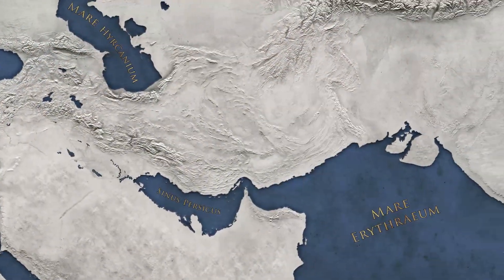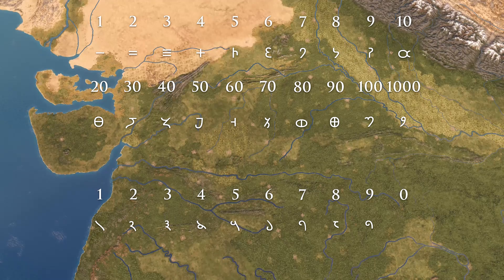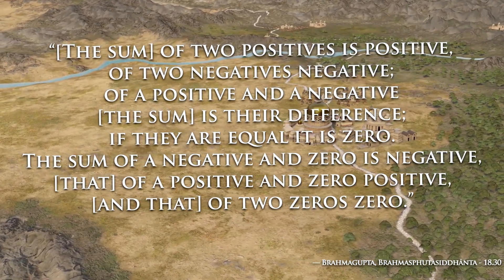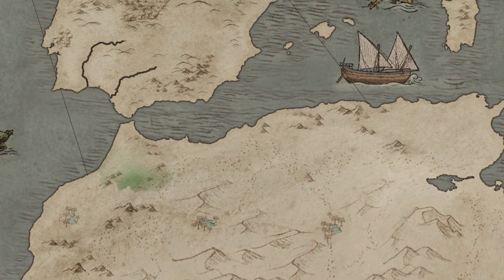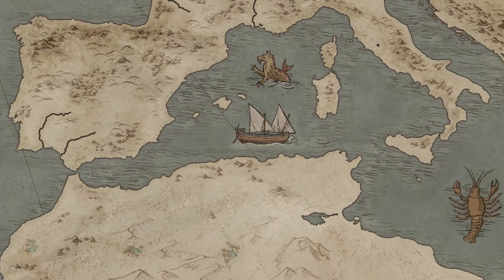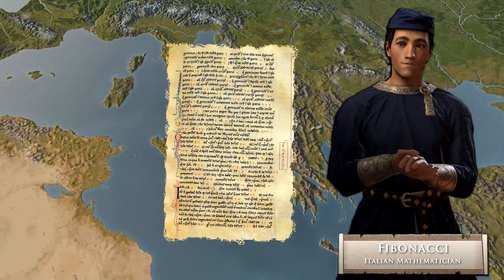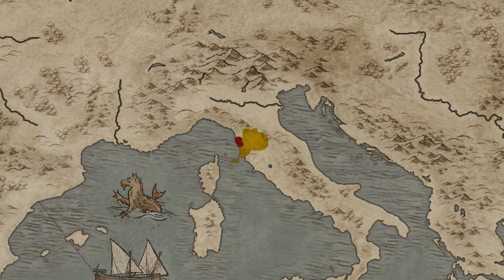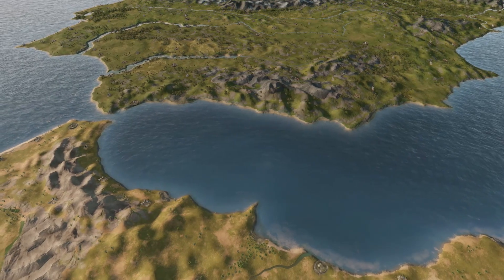The Origin of Numbers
The “Hindu-Arabic Numerals” are by far the most commonly used symbols to represent numbers; and as the name suggests, they do not come from Europe. How did the Europeans, and later most of the world, come to use the numbers as we know them?

Sound provided by:
Andreas Waldetoft's "Charge Of The War Elephants"

Imperator Rome Copyright: 2019 Paradox Interactive AB.